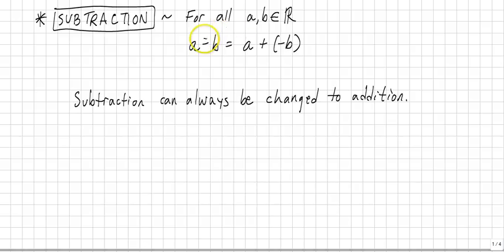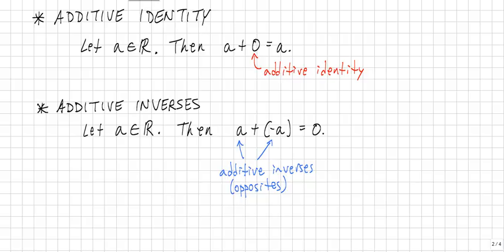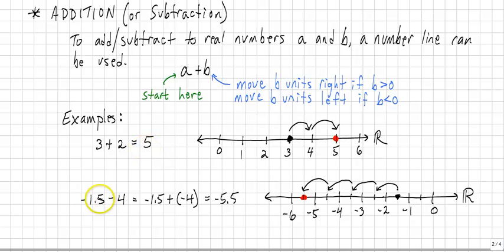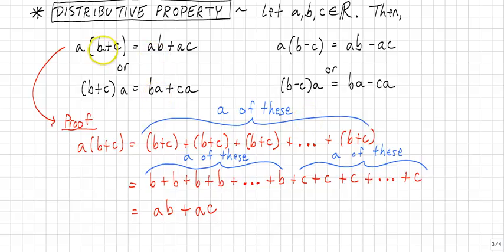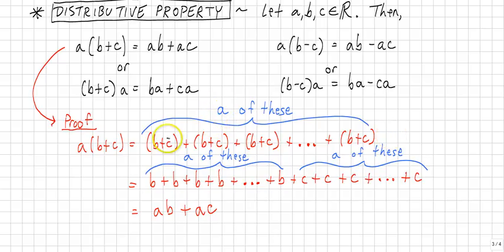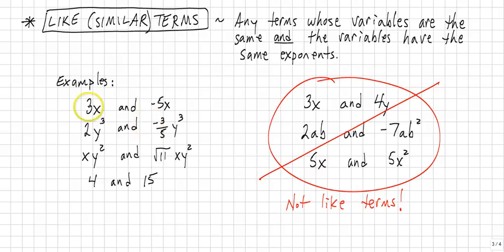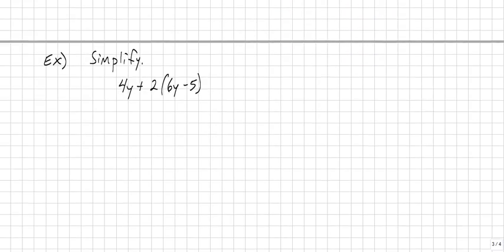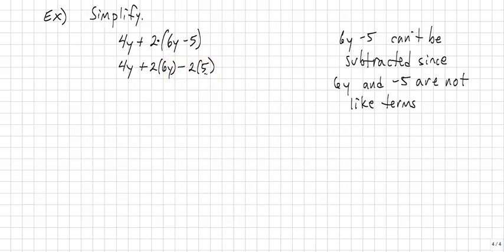Sums And Differences